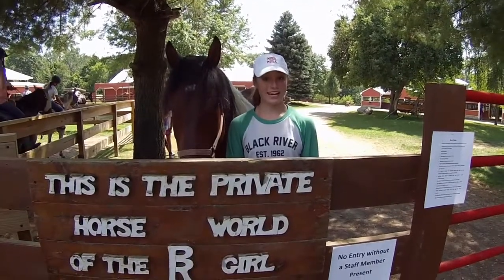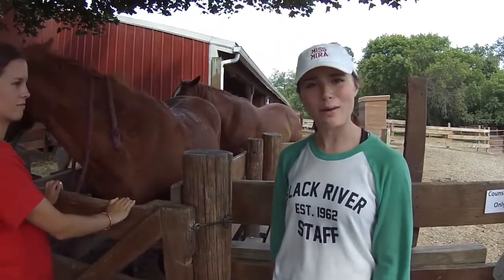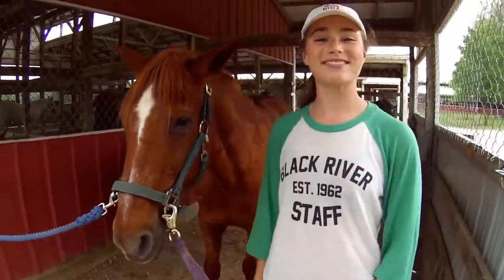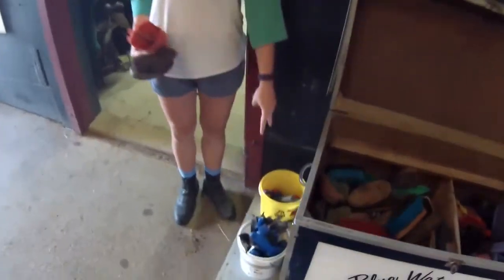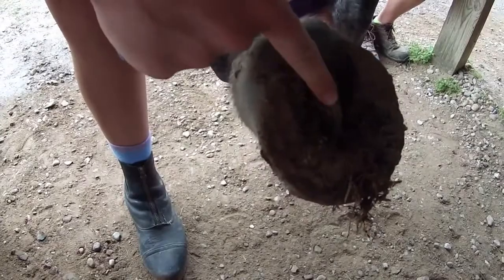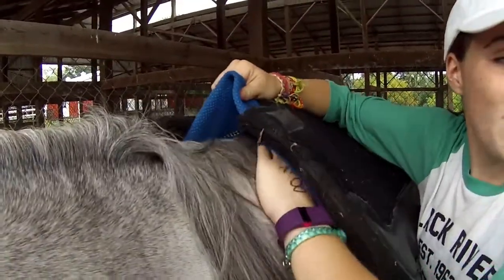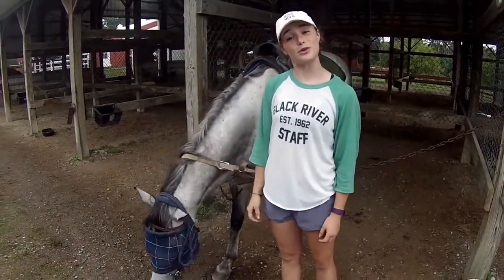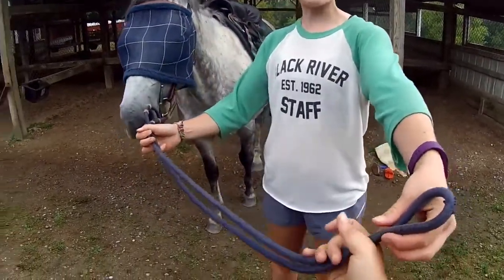Black River Barn Orientation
An introduction to our barn and morning procedures at Black River Farm and Ranch! LKH